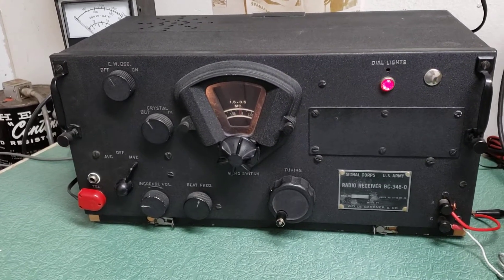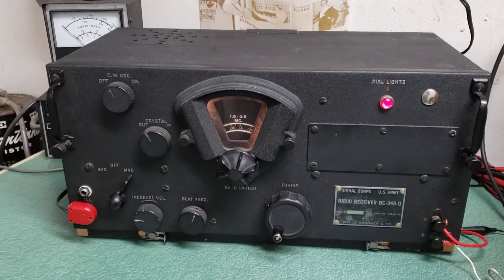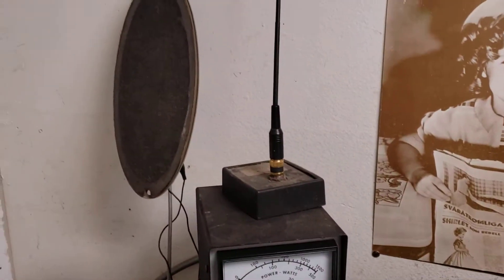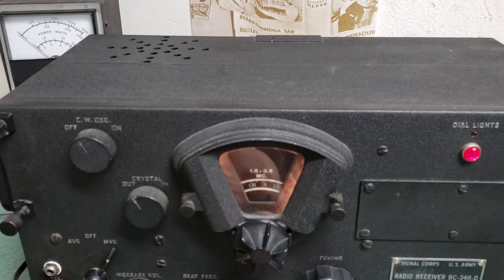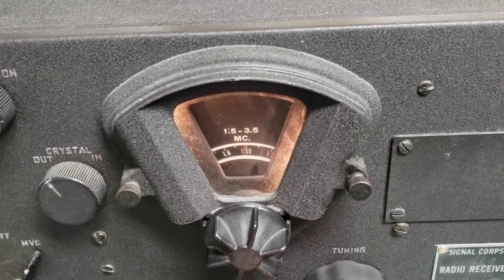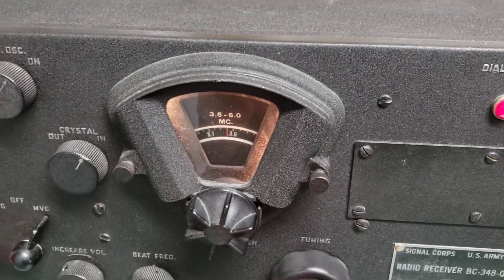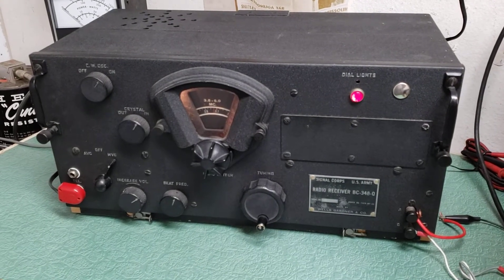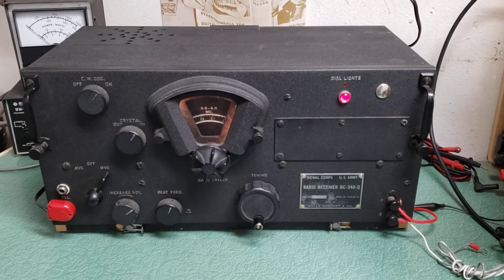US Army Signal Corps BC-348-Q Radio Receiver